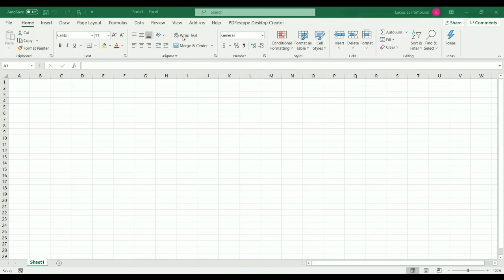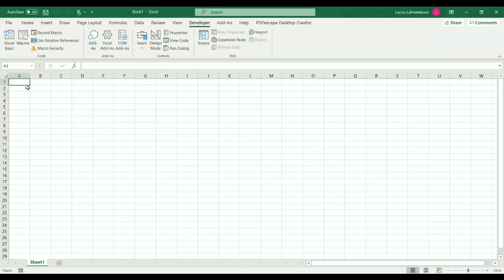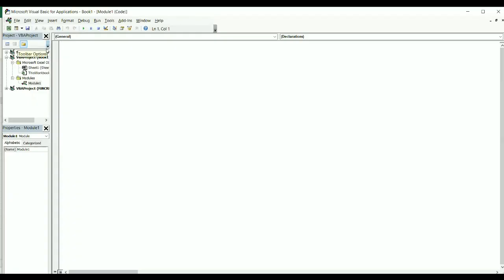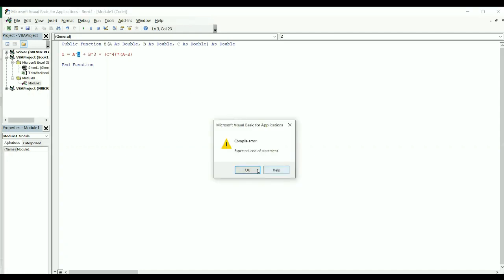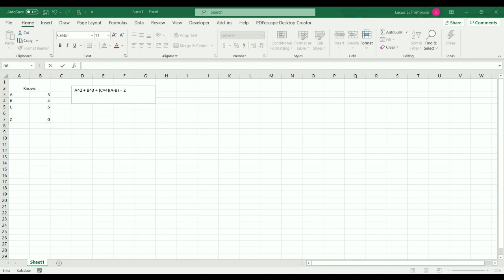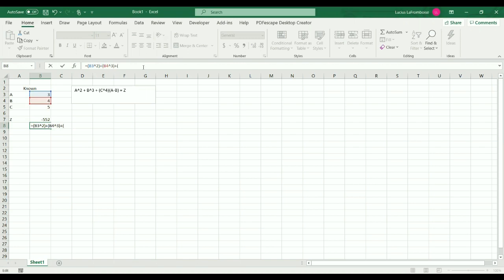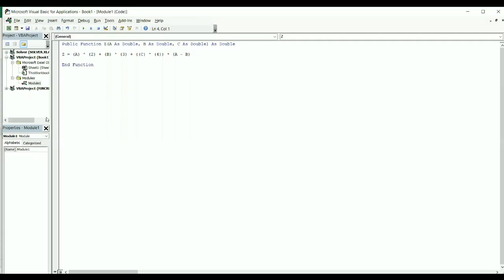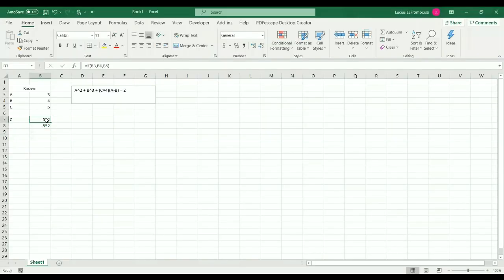How to Create User Defined Functions in Excel VBA